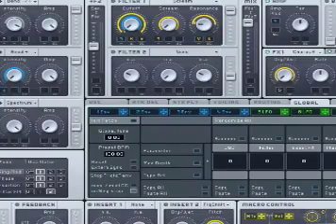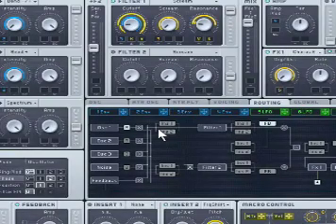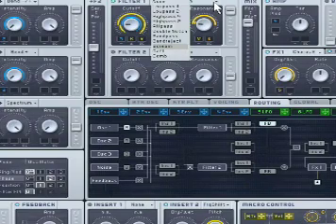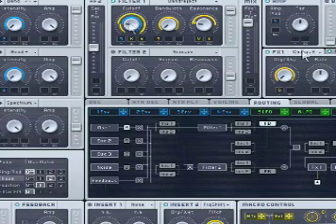Massive Part 2 of 3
MASSIVE is a sonic monster -- the ultimate synth for basses and leads. The analog concept belies the contemporary, cutting-edge sound it generates. The high-end engine delivers pure quality, lending an undeniable virtue and character to even the most saturated of sounds. The interface is clearly laid out and easy to use, ensuring you will have MASSIVE generating earth-shuddering sounds from the very first note.